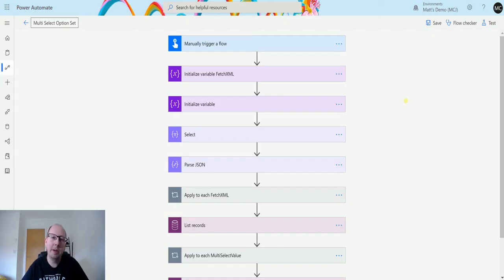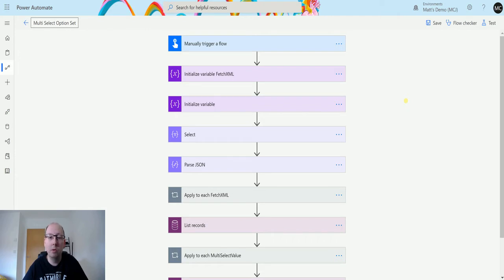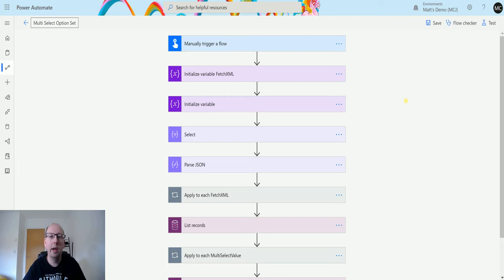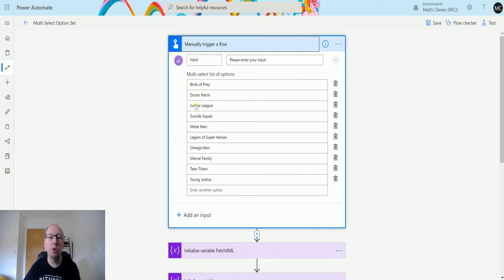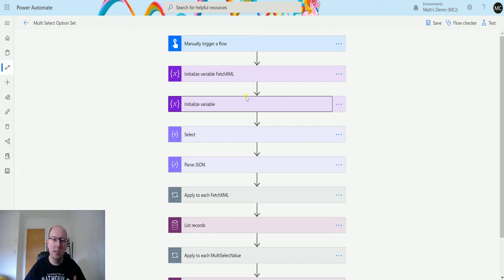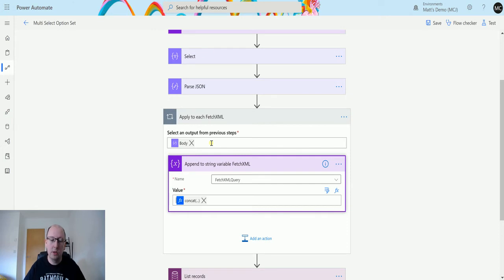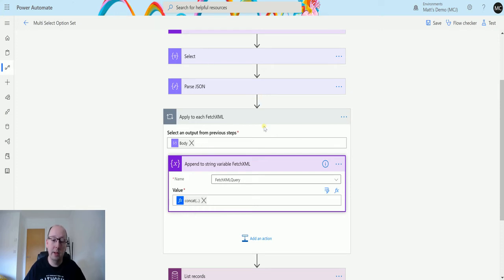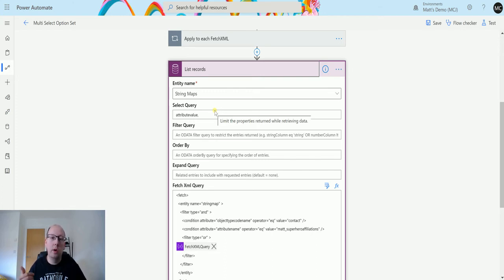CDS/D365 - Update Records With MultiSelect Optionsets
In this video, I go through how to update records with Multiselect optionsets dynamically in the CDS/D365 connector. Multiselect optionsets are stored/updated using values for the optionsets, not their labels; I will show how you can match labels from another source like Microsoft Forms or Power Automate, find the values in your CDS/D365 environment, and then update the record with them. Power Automate is a powerful automation and integration tool with over 300+ data connectors.